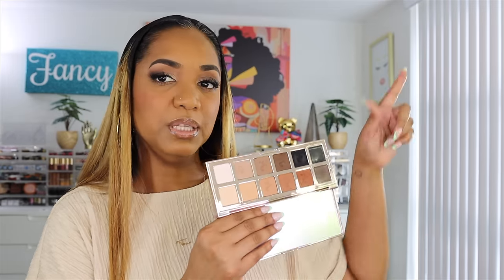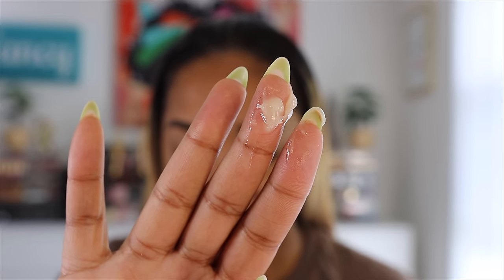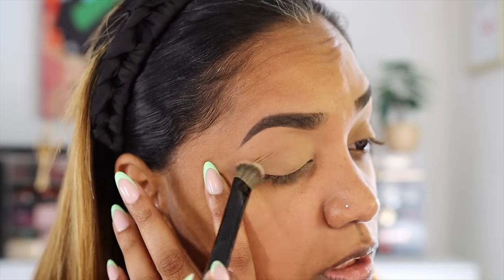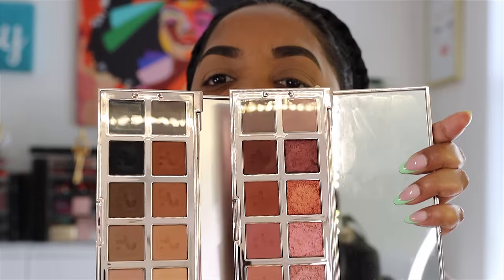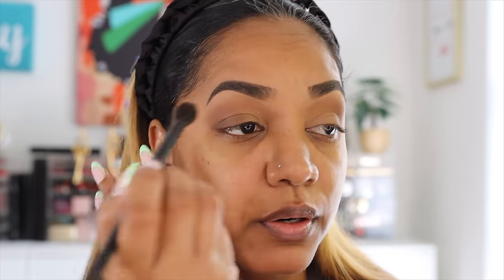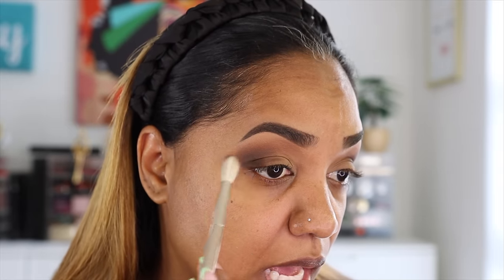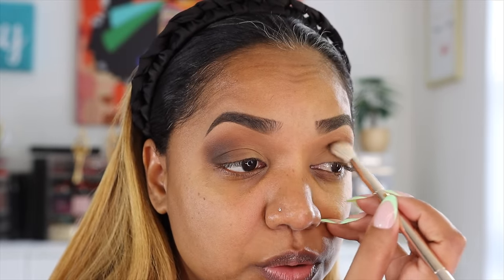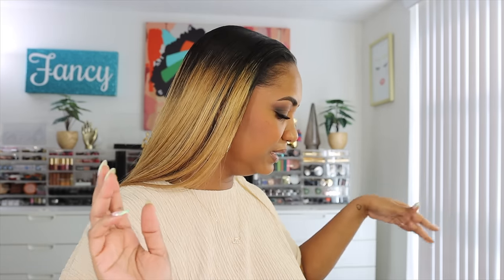CHATTY Get Ready With Me | PATRICK TA Palette, DIOR Foundation & MORE *NEW* Products!!!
Let's chat and catch up! Stories about lizards, my doctor visit, mammogram, my Jamaican accent all while almost passing out on camera...and yea let's try some new products too!

The price of the product is not affected by these links (same price as retail). I appreciate the support if you use my links as it helps to put right back into the channel. 😚

💕💕  Products MENTIONED, WORN and USED 💕💕

► EYES
Urban Decay Anti-Aging Eyeshadow Primer Potion

HUDA BEAUTY 1 Coat WOW! Extra Volumizing and Lifting Mascara *

Charlotte Tilbury Beautiful Skin Sun-Kissed Glow Cream Bronzer in shade 3 Tan *

NOTE Cosmetics Luminous Silk Blush in 05 Desert Rose

► LIPS
Yves Saint Laurent Candy Glaze Lip Gloss Stick in 14 Scenic Brown *

Juvia's Place Silky Glass Gloss in Cream de Cacao & Salted Caramel *

⏰ TIMESTAMPS ⏰

Intro 0:00
Skin Prep 2:27
Eye Prep | Merit 8:00
Eyeshadow Application 11:25
Dior Foundation 30:32
Dior Powder 36:24
Bronzer 38:05
Mascara 40:40
Lips 45:25
Final Look & Thoughts 50:11

⚪ GENERAL INFO ⚪